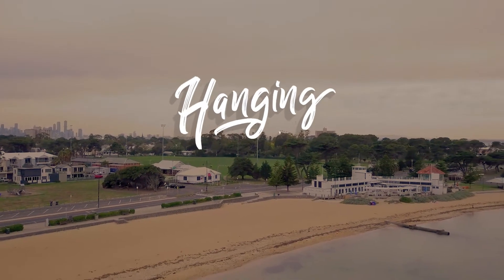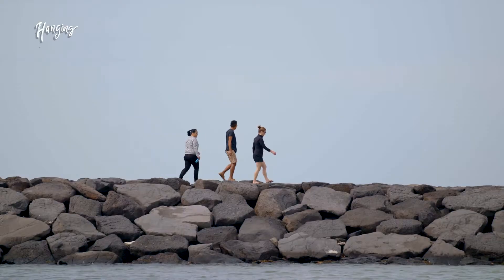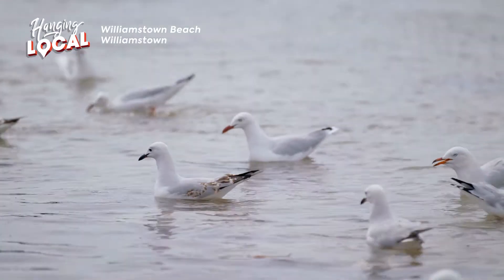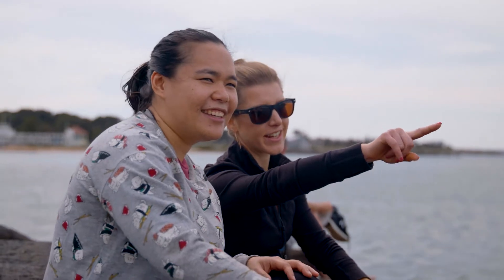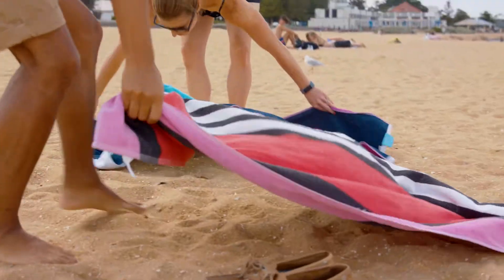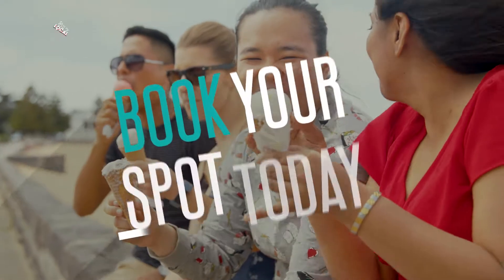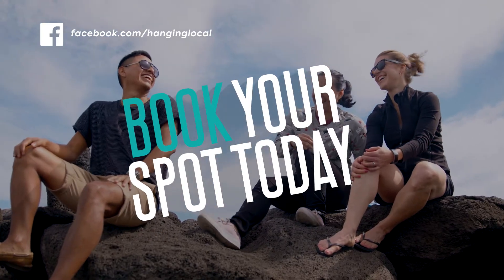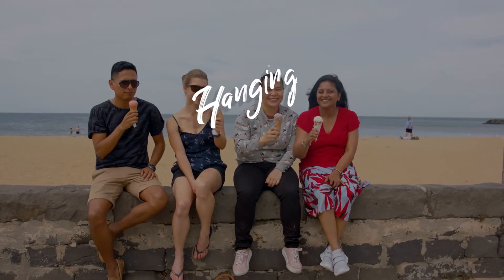Hanging Local at Williamstown Beach - 29th March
Calling all VU International students. Splash about on a beach day out with us in Melbourne's west on 29th March!